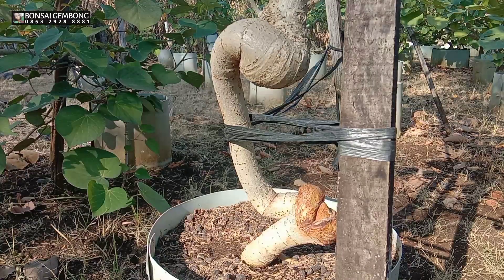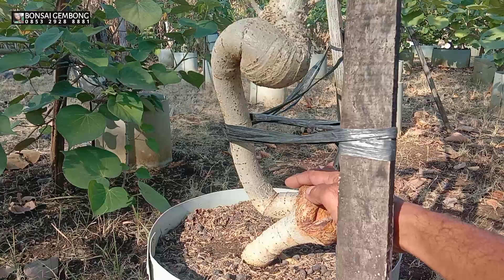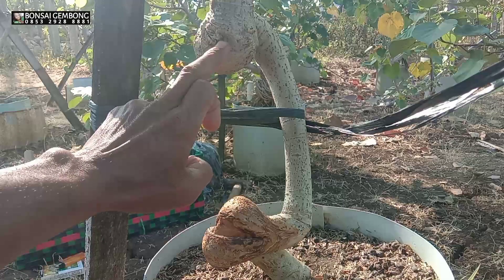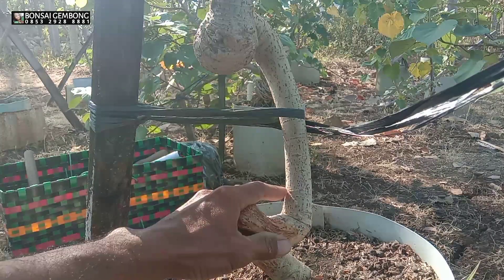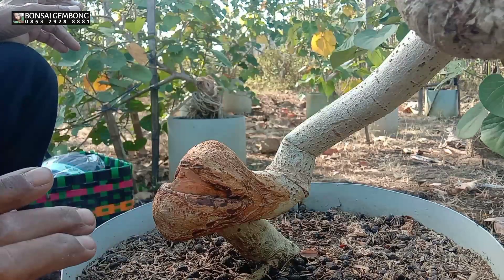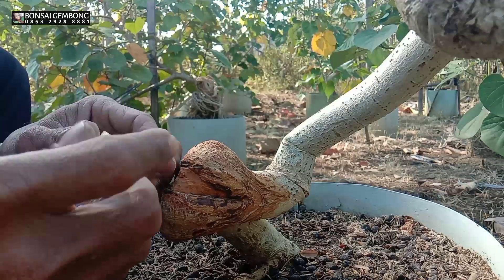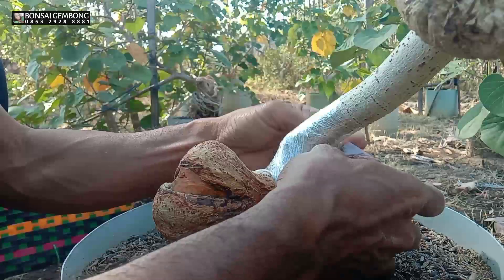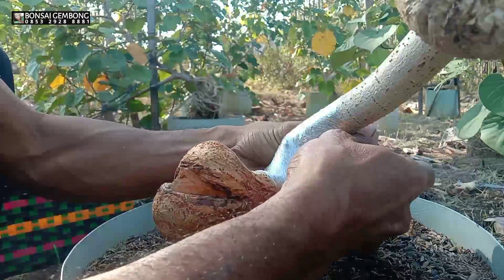Part 3 Program Bahan Bonsai Waru Biasa Jadi Sangat Luar Biasa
Halo sobat bonsai, pada kesempatan kali ini saya mau menampilkan proses tahap lanjutan program membuat bonsai waru tekuk ekstrim tahap ke tiga, di video sebelumnya saya sudah berbagi tahap awal dan tahap kedua proses tekuk.
Untuk tahap ke-1 dan ke-2 bisa simak video di bawah ini. Semoga bermanfaat untuk teman sehobi, selamat menonton

Simak juga video di bawh ini dari tahap awal dan proses lanjutan tahap ke-2 cara tekuk akar waru.